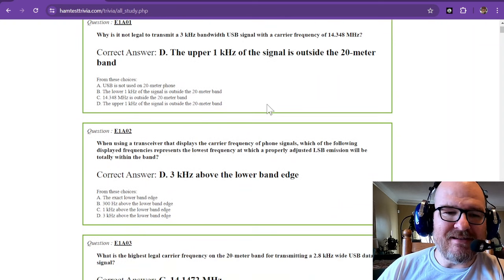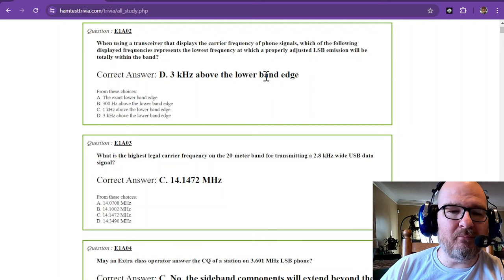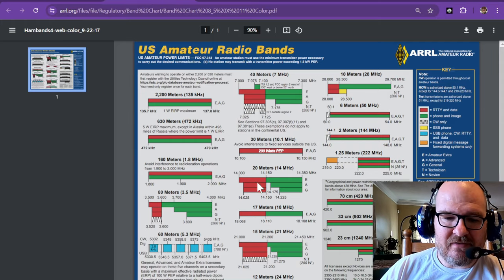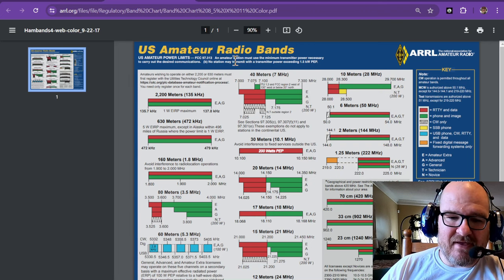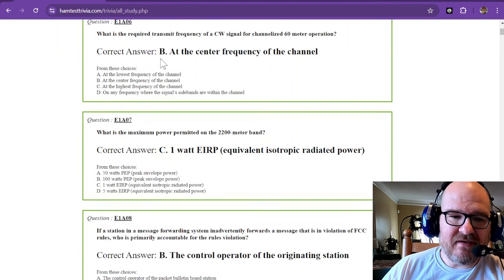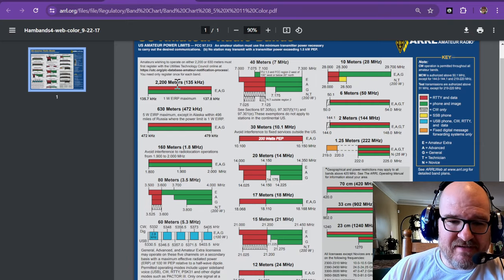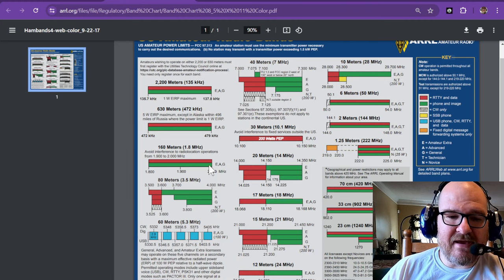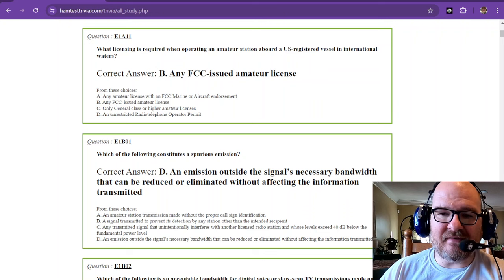2024-2028 Amateur Extra License Study Part 1 - Subelement 1A Q1-11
- Part 1 of 50 of the 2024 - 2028 Amateur Extra level NCVEC/FCC exam questions and answers.

SUBELEMENT E1 - COMMISSION RULES [6 Exam Questions - 6 Groups]  68 Questions 1-6

E1A Frequency privileges; signal frequency range; automatic message forwarding; stations aboard ships or aircraft; power restriction on 630- and 2200-meter bands

3D Printing for Ham Radio: Integrating modern technology, I love explore how 3D printing can be used to create custom parts for radios, antennas, or other project enhancements and toys. This unique angle not only appeals to amateur radio operators but also to tech enthusiasts and makers. I am a MAKER, and Amateur radio offers a wonderful avenue in engineering and tinkering.